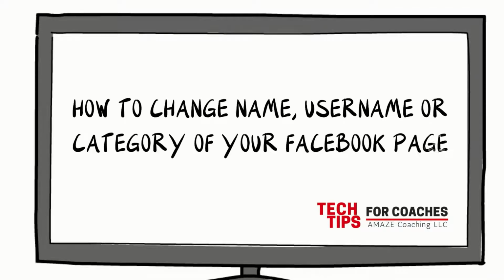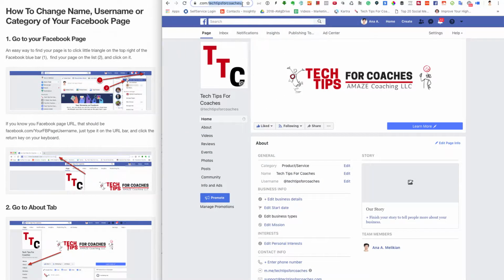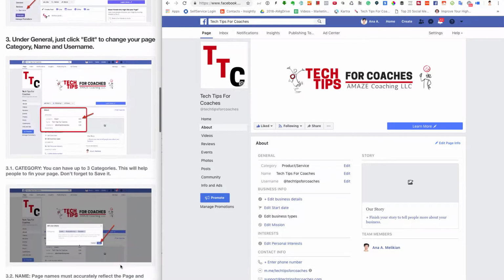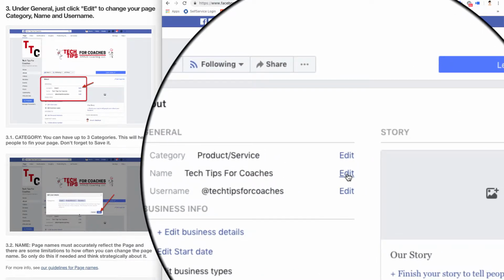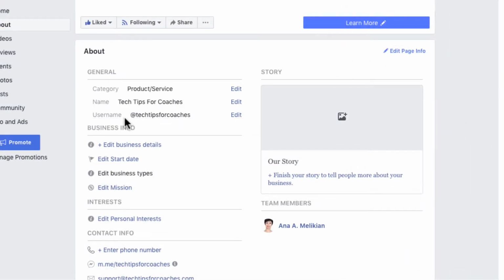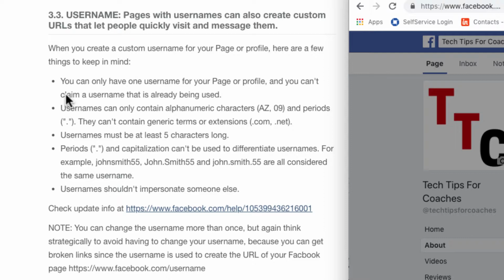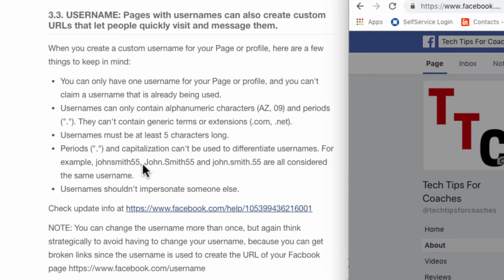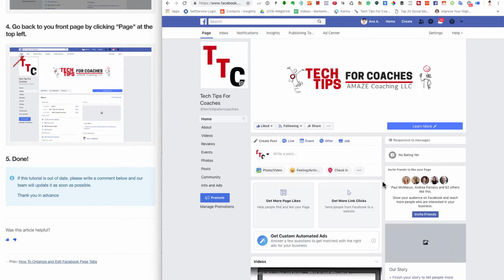How To Change Name, Username or Category of a Facebook Page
Learn how to change the name, username or category of your Facebook Business Page.